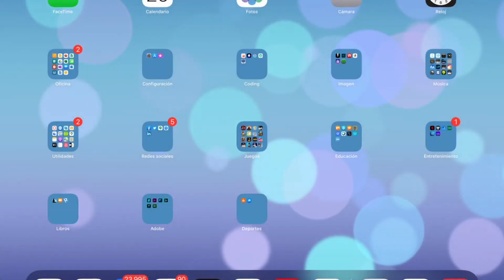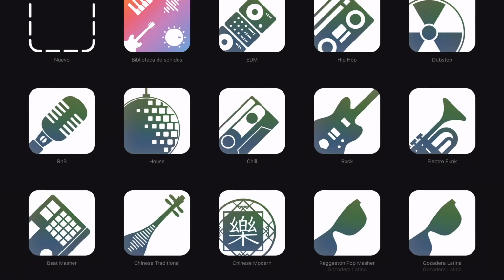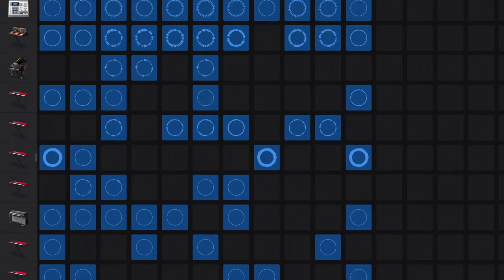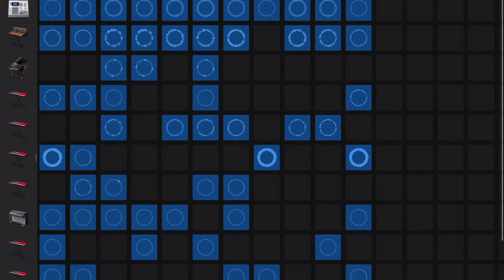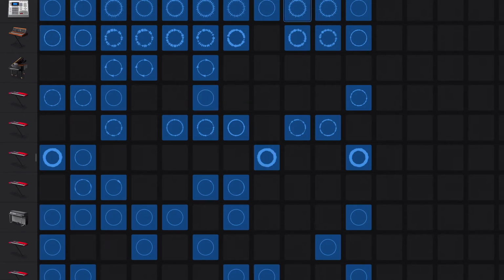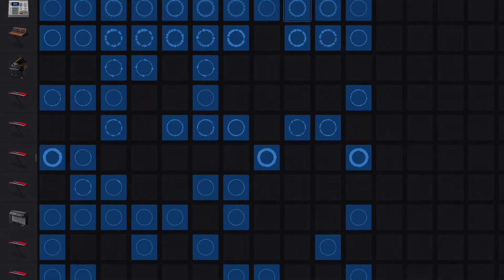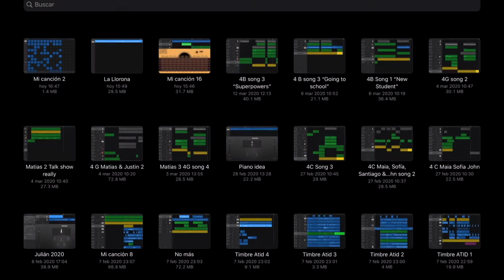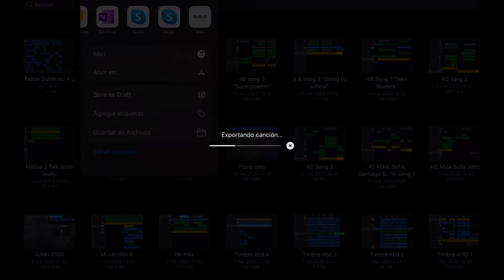Live Loops tutorial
A small tutorial about Live Loops